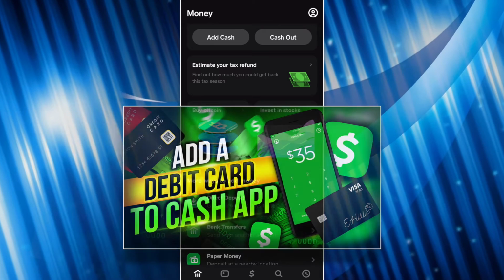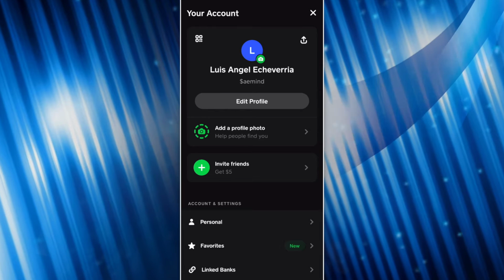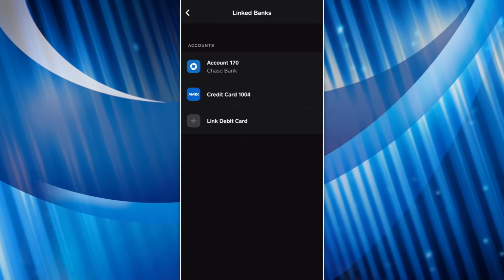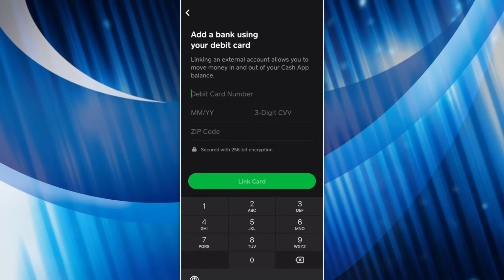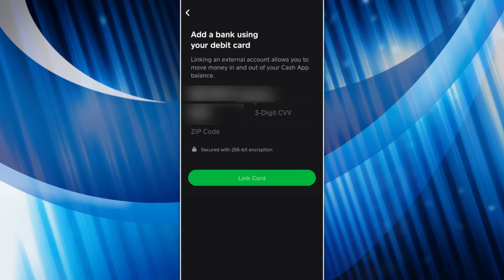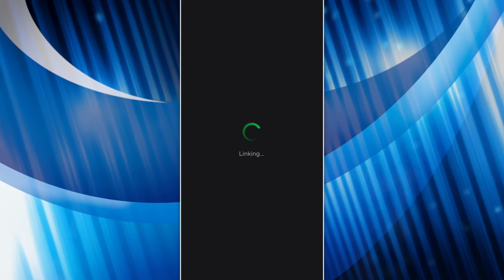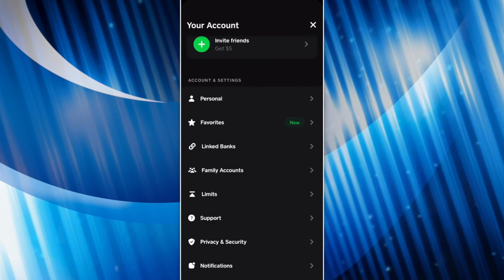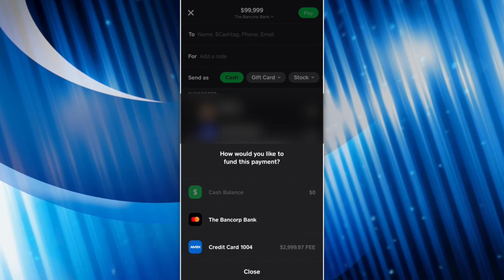How to Add Debit Card to Cash App [Link and Use in Bank Money Account]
- Open the Cash App App
- Click on your Profile Icon on the Top Right.
- Click on the Linked Bank Section
- Click on the Debit Card option
- Enter your Debit Card Number
- Enter your Debit Card Expiration Date
- Enter the Debit card Security Code. Visa or Mastercard have a 3 digit code
- Enter your Zip Code
- Click Next and you should see a green check mark.

You can add any of your bank account debit cards to your Cash App as long as that bank account is from a country that Cash App accepts such as the United States.

Please use any financial service at your own risk.

If you click on a partner link on this page, I may receive an affiliate commission compensation if you sign up for a service or product.